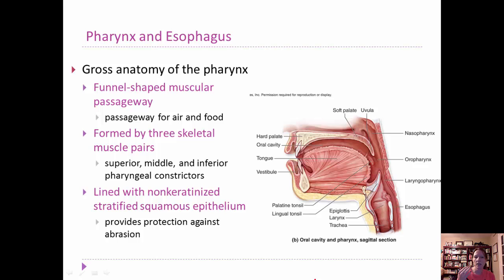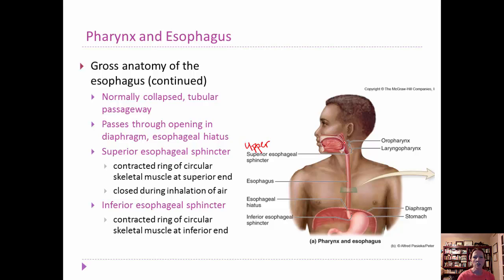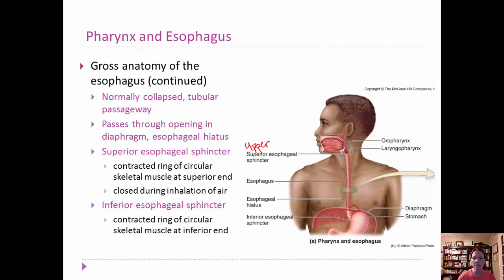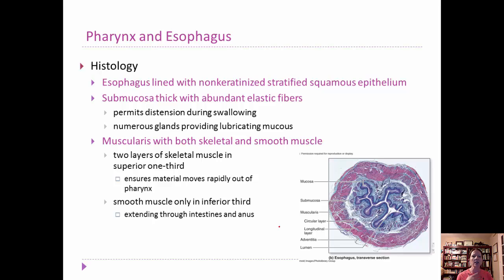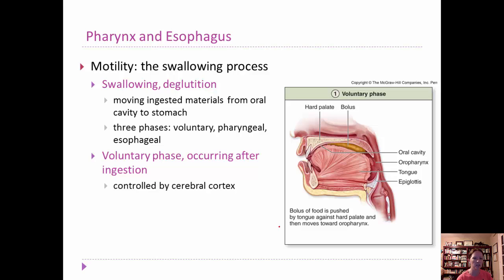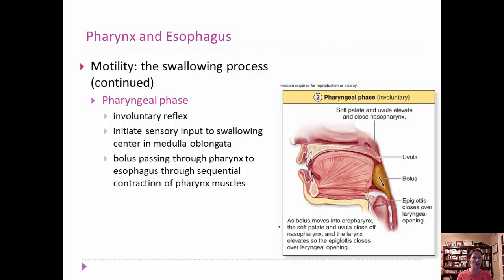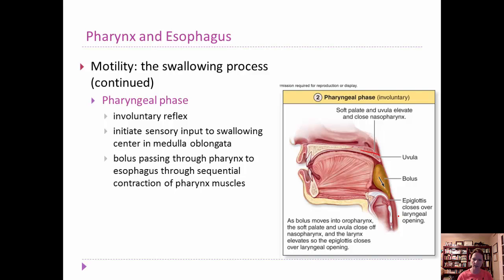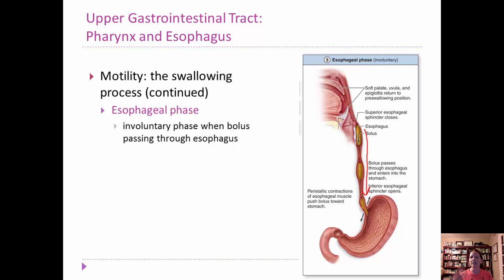26.2c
Pharynx and Esophagus

Table of Contents:

00:00 - Introduction
01:19 -  Pharynx and Esophagus
03:58 -  Pharynx and Esophagus
06:21 -  Pharynx and Esophagus
08:02 -  Pharynx and Esophagus